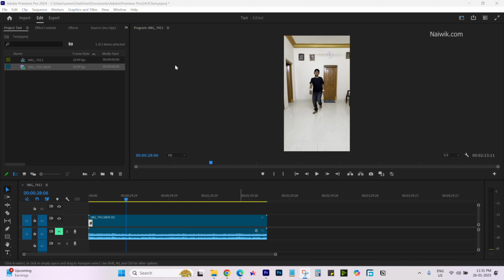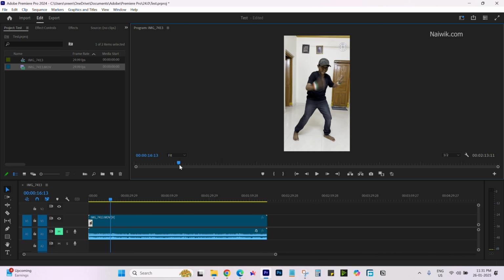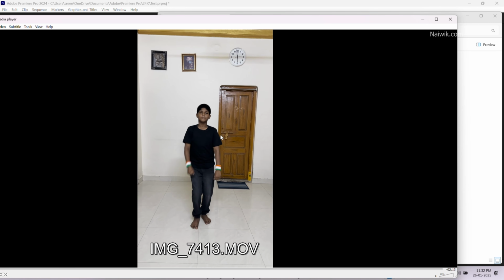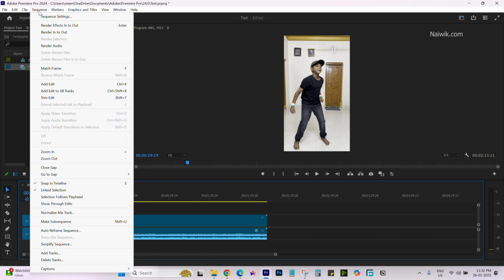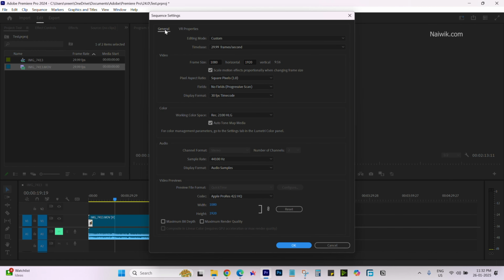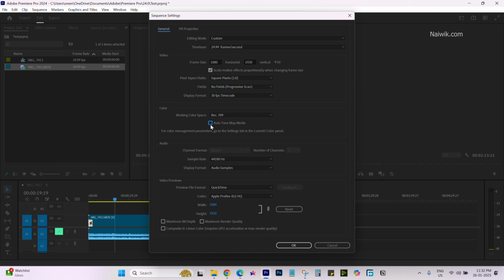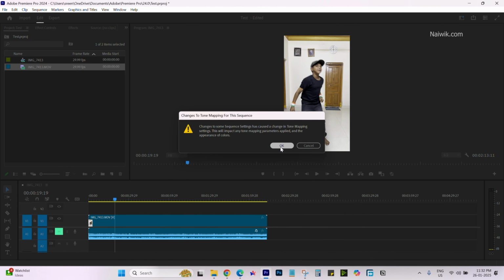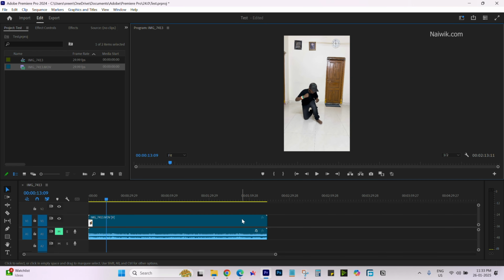Fix OverExposed iPhone Video footage in Adobe Premiere Pro